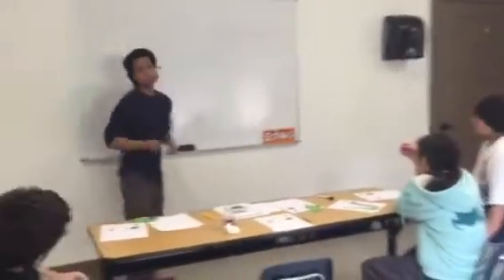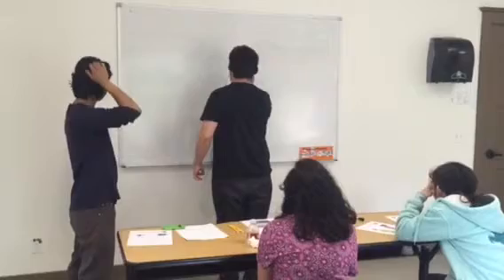Ucla extension inquiry 3 lesson 3